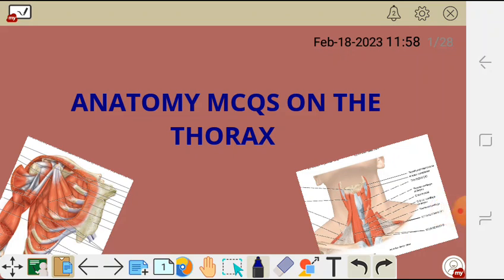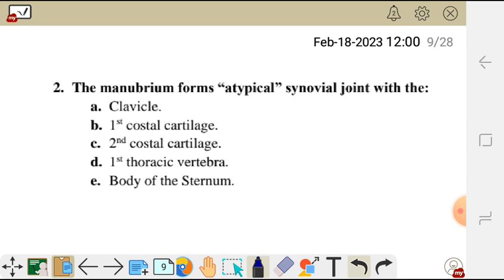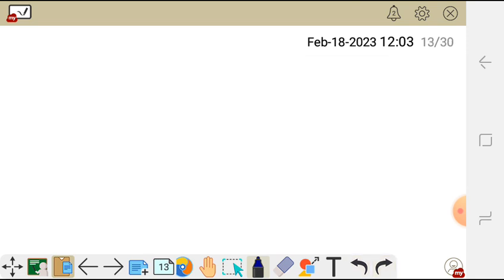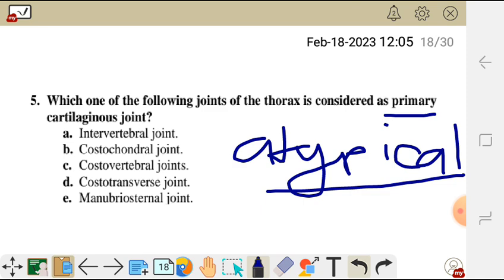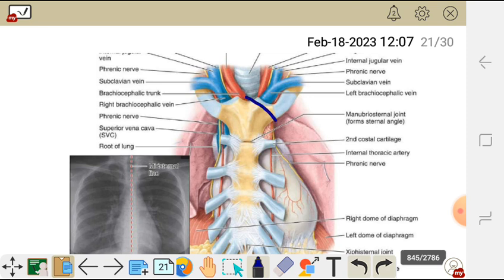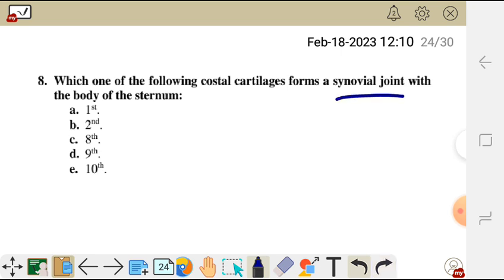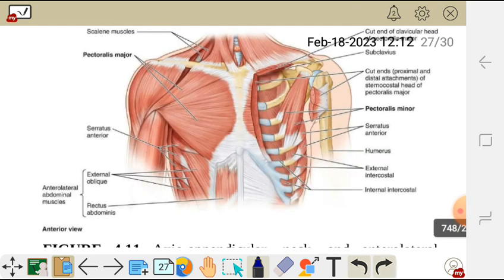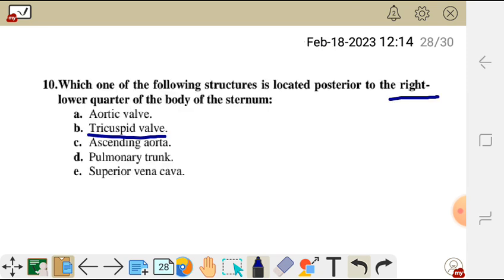ANATOMY MCQS ON THE THORAX PART :2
Anatomy  MCQs on the walls of the thorax  easy to understand and guide you through your exam preparations